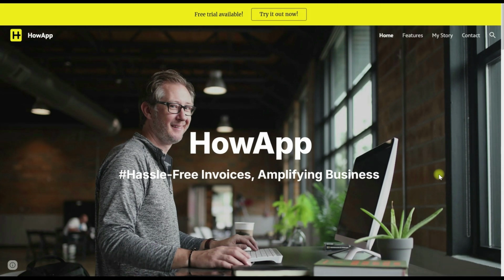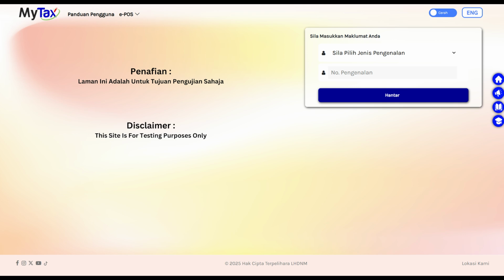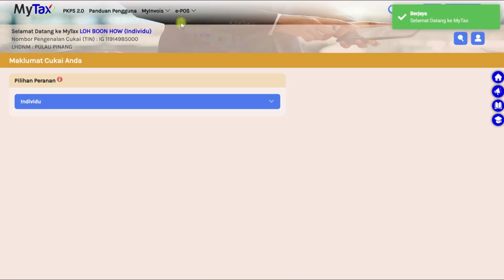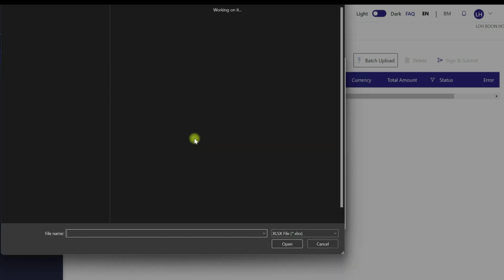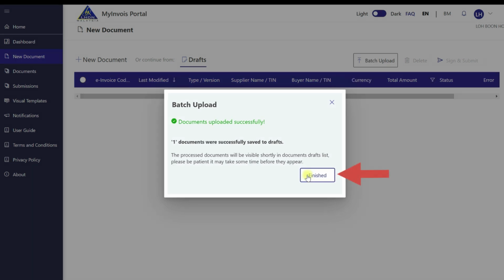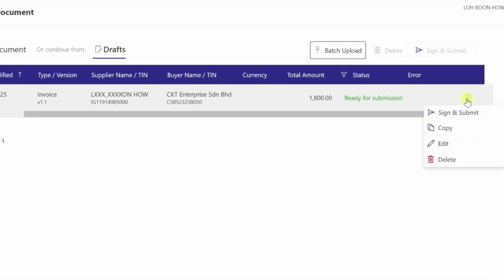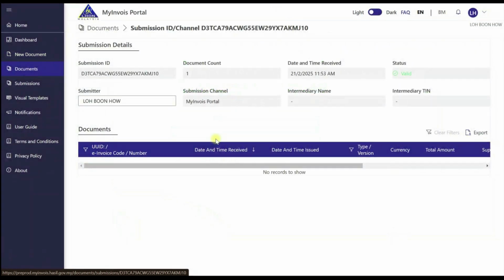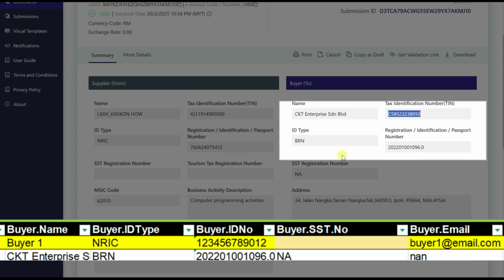#4 - How to upload and validate batch files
In this video, I will share how to upload and validate batch files on the MyInvois portal